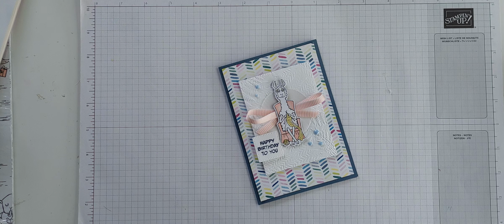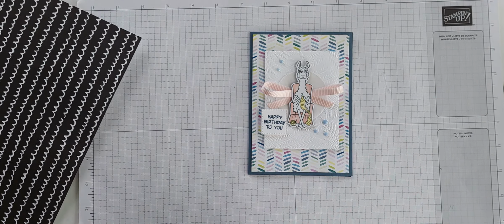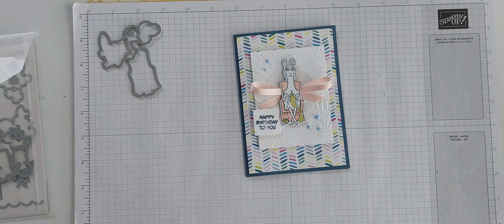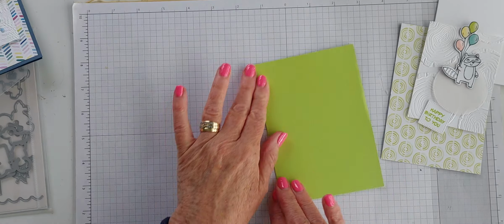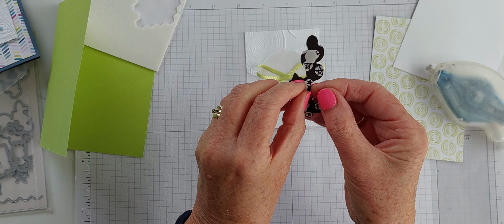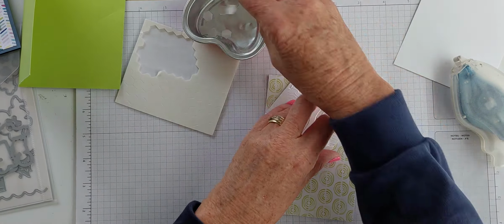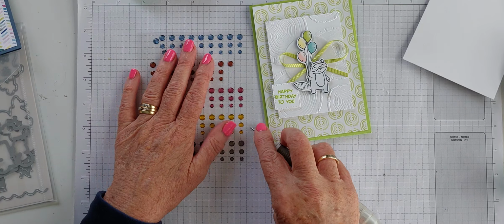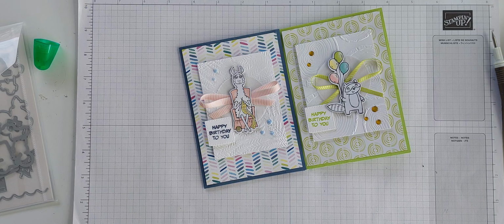Zoo Crew Birthday Card from Stampin' Up!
Learn how to make an easy Birthday card using the Zoo Crew bundle from Stampin' Up!